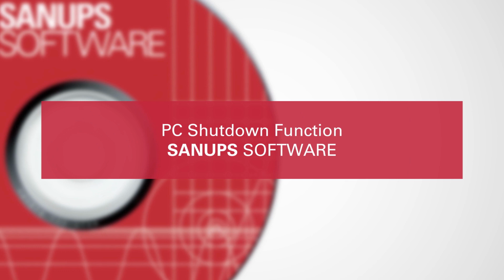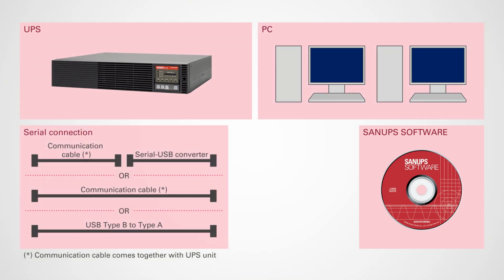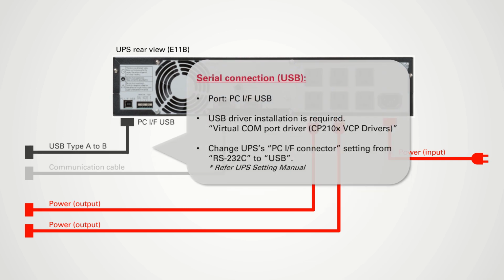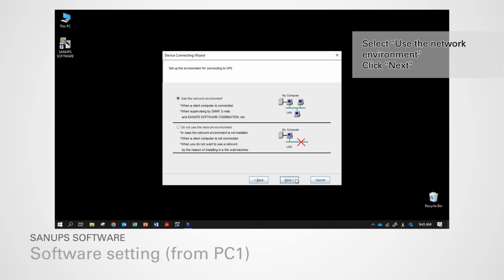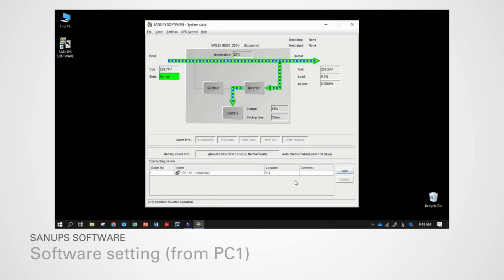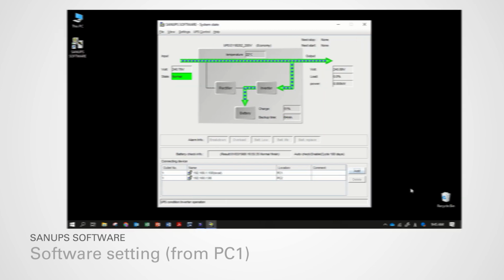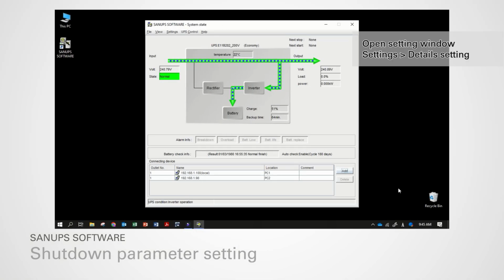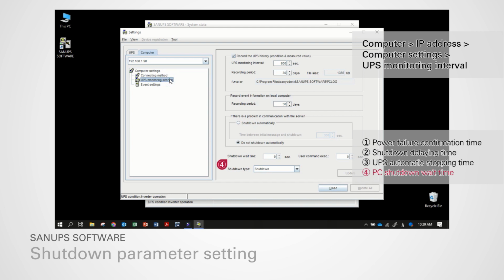PC Shutdown Function - SANUPS SOFTWARE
Quick guide for PC shutdown function using SANUPS SOFTWARE.

00:00 Introduction
00:19 Features
00:57 Item list
01:16 Installation
01:29 Connection
02:41 Software setting
05:07 Shutdown sequence
05:57 Shutdown parameter setting

Products:
1. SANUPS SOFTWARE
2. E11B Uninterruptable Power Supply unit